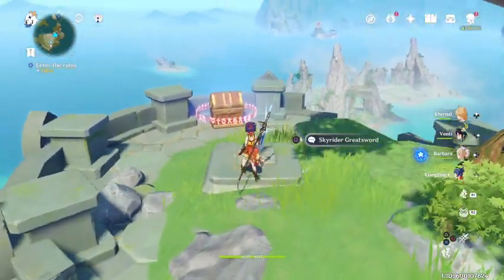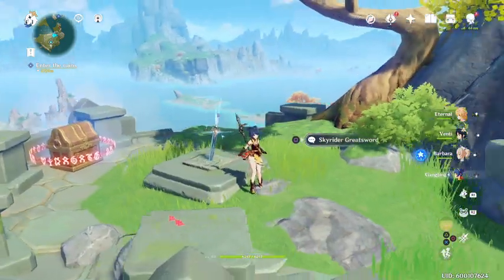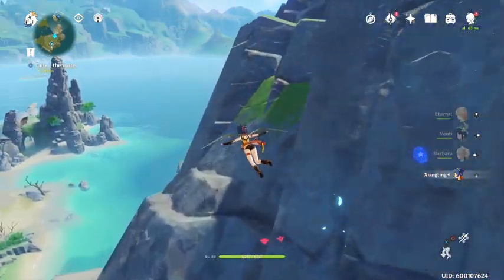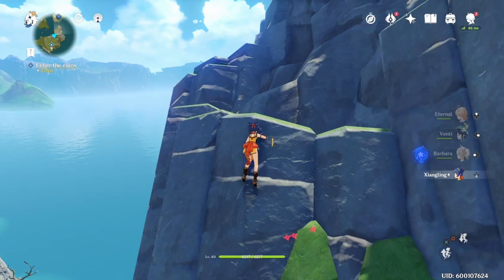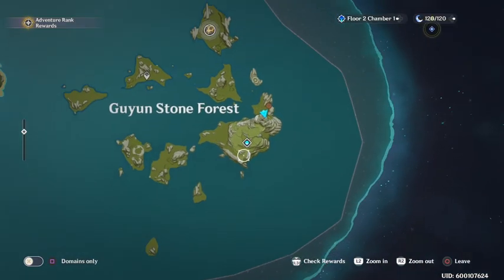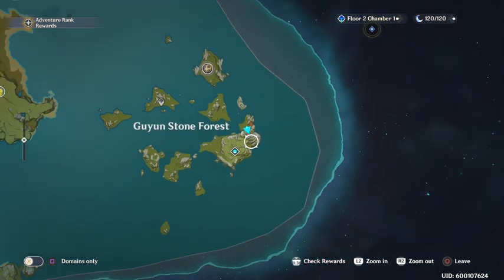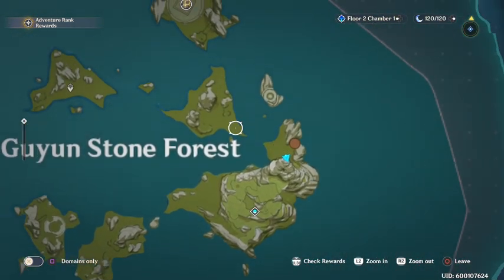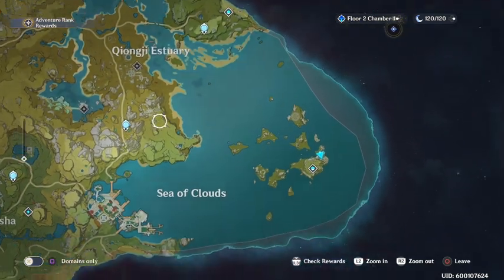GENSHIN IMPACT - WHERE TO FIND THE SKYRIDER GREATSWORD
What's up everyone, hope you enjoy the series Genshin Impact where I will play the entire game, review, prologue and ending. Genshin Impact walkthrough gameplay.

Genshin Impact is a gacha-based free-to-play, fantasy open-world action role-playing video game developed and published by Chinese game development studio miHoYo. It is the second game from miHoYo to feature original IP, the first being Gun GirlZ.